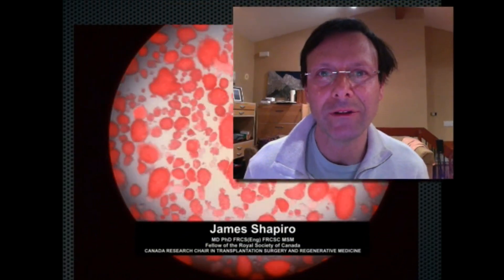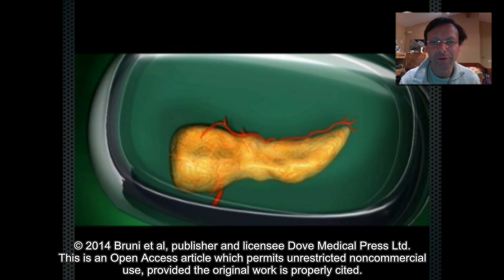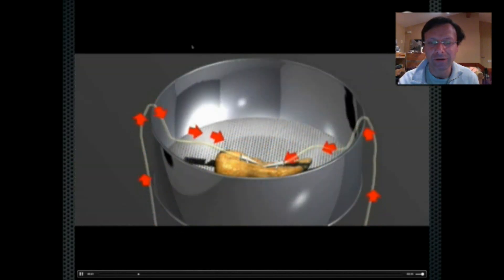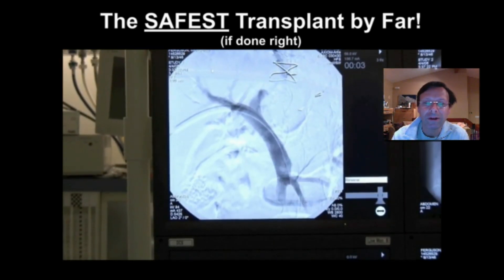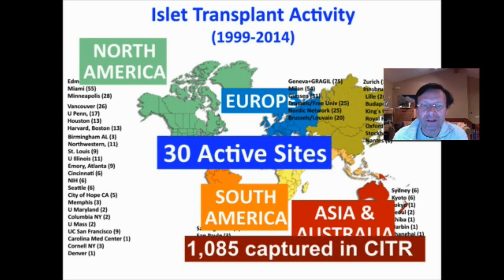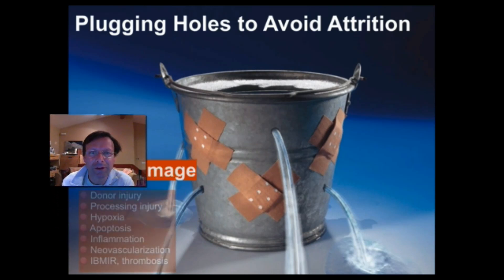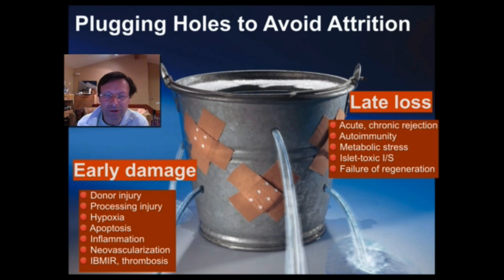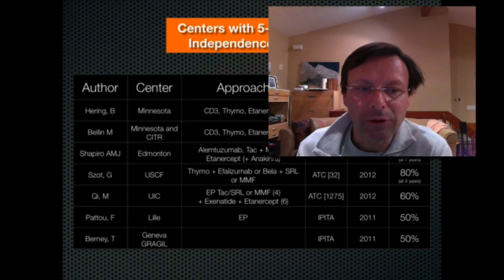Islet cell transplantation for the treatment of type1 diabetes - video abstract 50789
Video abstract of review paper "Islet cell transplantation for the treatment of type 1 diabetes: recent advances and future challenges"  published in the open access journal Diabetes, Metabolic Syndrome and Obesity: Targets and Therapy by Bruni A, Pepper AR, and Shapiro AMJ.

Abstract: Islet transplantation is a well-established therapeutic treatment for a subset of patients with complicated type I diabetes mellitus. Prior to the Edmonton Protocol, only 9% of the 267 islet transplant recipients since 1999 were insulin independent for .1 year. In 2000, the Edmonton group reported the achievement of insulin independence in seven consecutive patients, which in a collaborative team effort propagated expansion of clinical islet transplantation centers worldwide in an effort to ameliorate the consequences of this disease. To date, clinical islet transplantation has established improved success with insulin independence rates up to 5 years post-transplant with minimal complications. In spite of marked clinical success, donor availability and selection, engraftment, and side effects of immunosuppression remain as existing obstacles to be addressed to further improve this therapy. Clinical trials to improve engraftment, the availability of insulin-producing cell sources, as well as alternative transplant sites are currently under investigation to expand treatment. With ongoing experimental and clinical studies, islet transplantation continues to be an exciting and attractive therapy to treat type I diabetes mellitus with the prospect of shifting from a treatment for some to a cure for all.